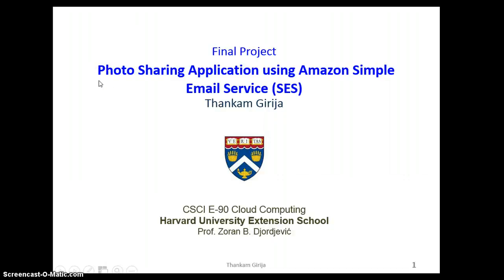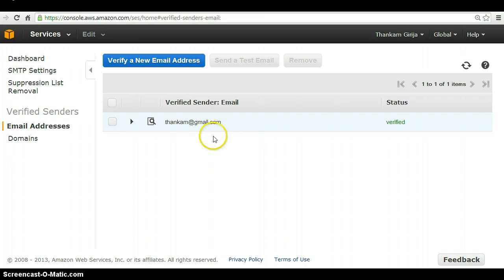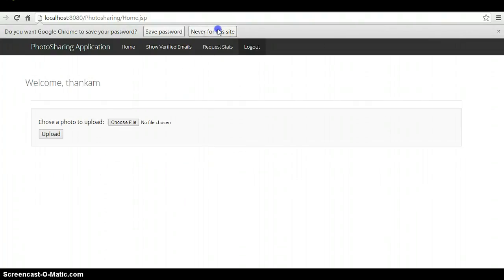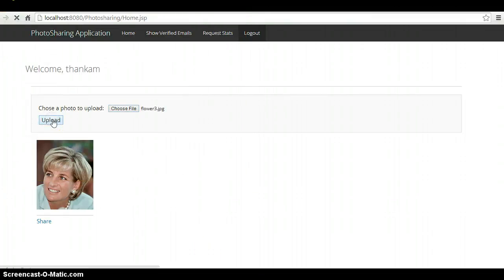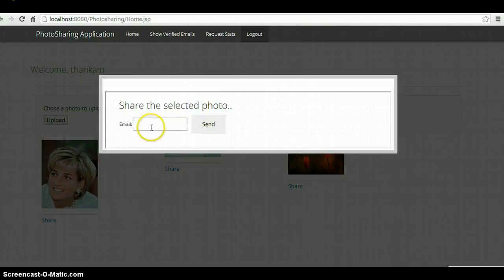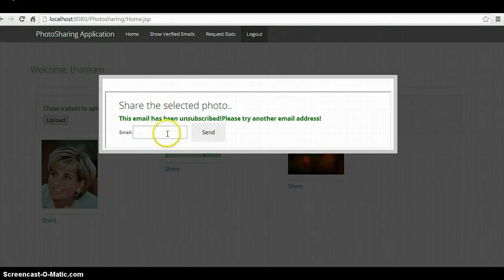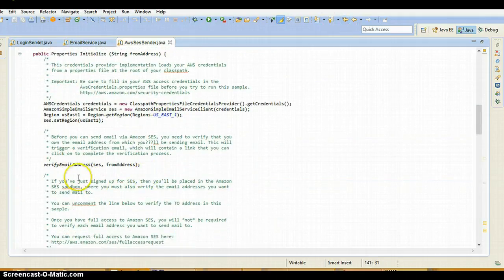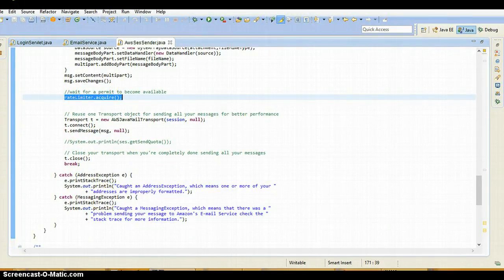CloudComputing_ProjectDemo_ThankamGirija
demo